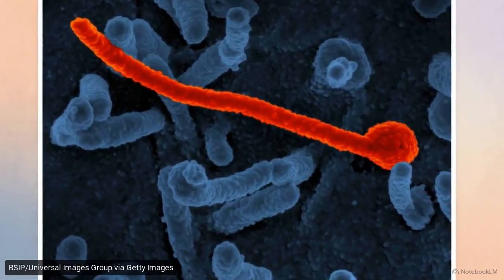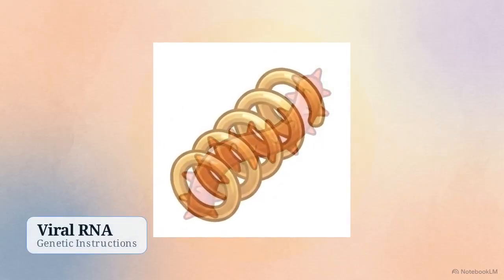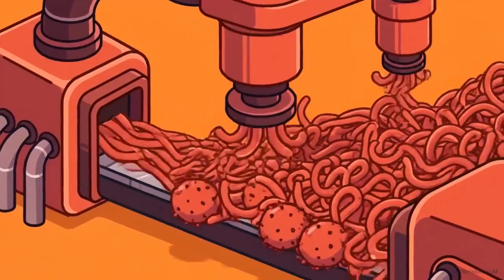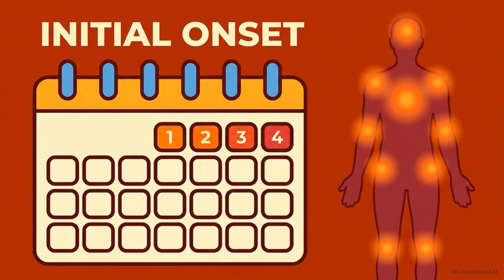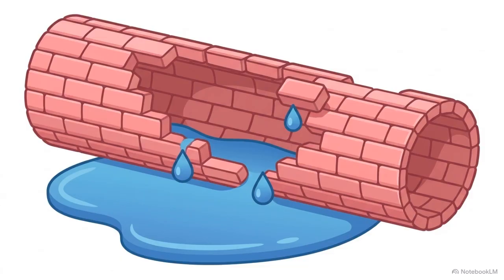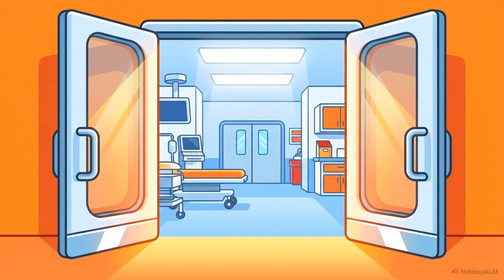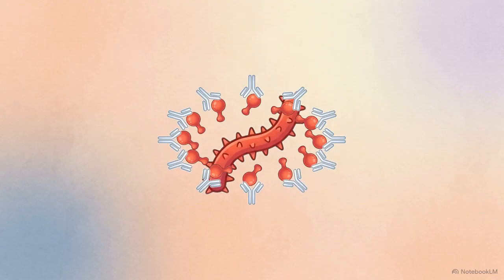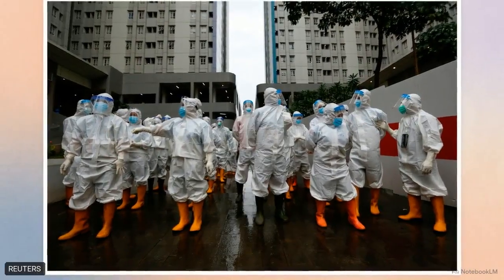What Really Happens When Ebola Enters the Body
Dive inside the human body to uncover how Ebola virus disease pulls off a deadly microscopic “cell heist.” From immune system deception to cellular takeover and vascular collapse, see how this virus invades—and how modern medicine fights back with therapies like Inmazeb and Ebanga.